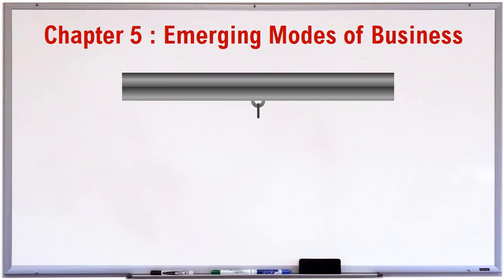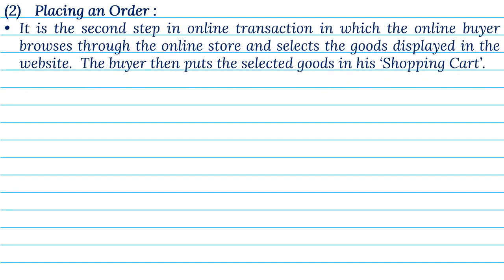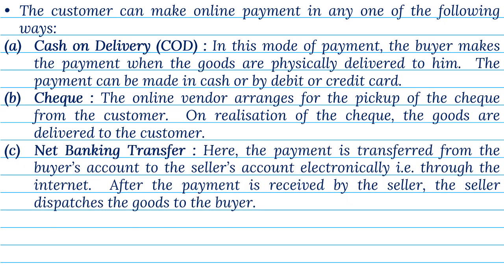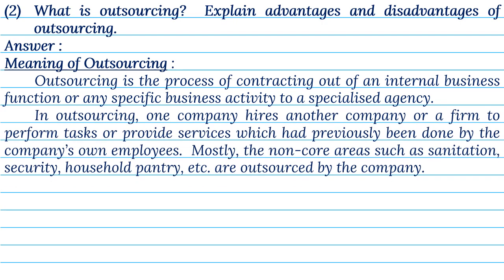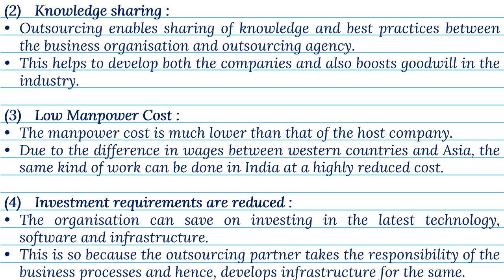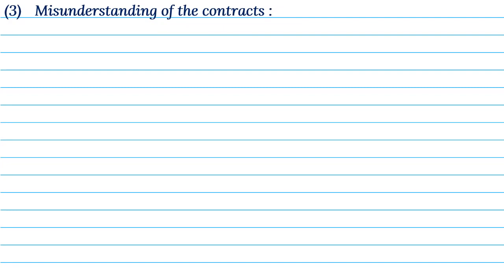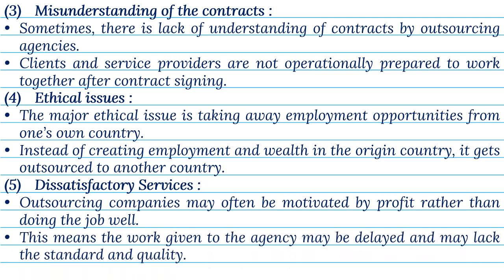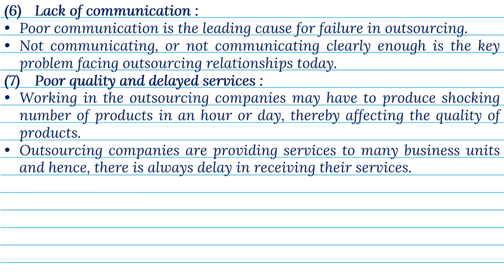SYJC-OCM, Digital Guide, Chapter 5 - Emerging Modes of Business, Page 111 Question 8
SYJC - OCM
Digital Guide
Chapter 5 - Emerging Modes of Business (Page 111, Question 8)
Q.8  Answer the following.  (8 marks each)

(1) Explain the steps involved in online transaction.
(2) What is outsourcing?  Explain advantages and disadvantages of outsourcing.